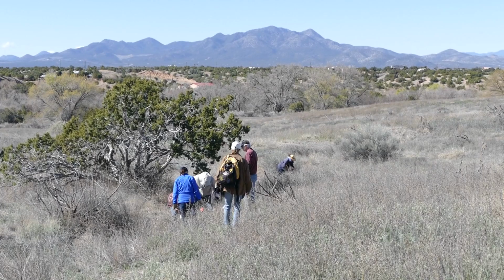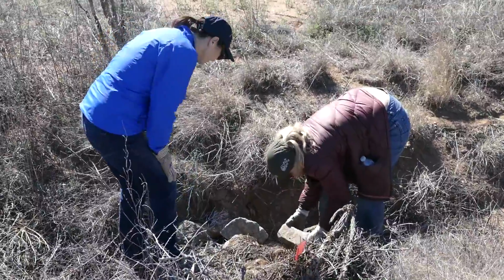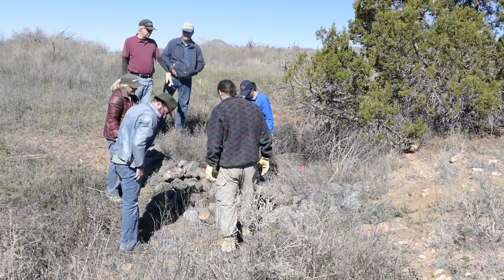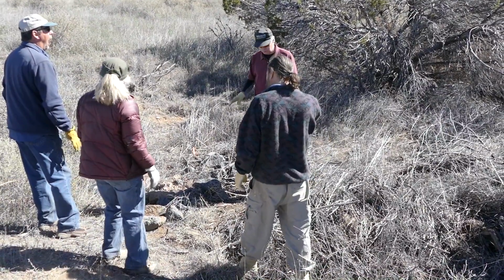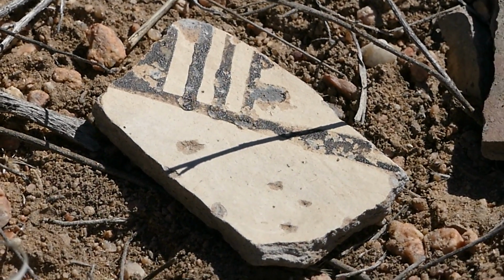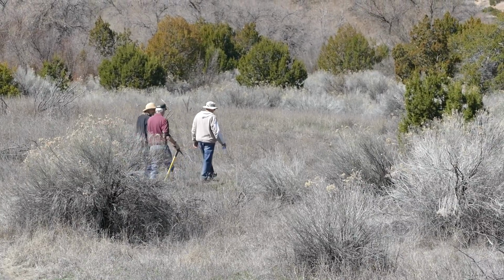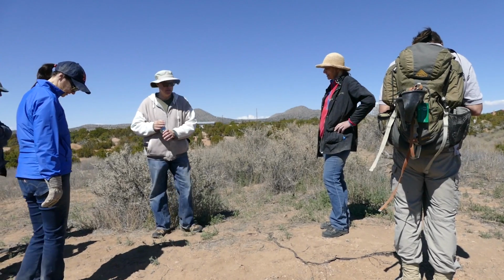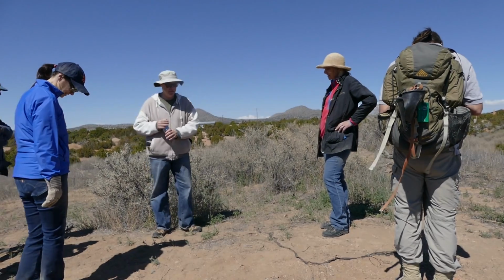San Marcos Pueblo Site Visit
Volunteers with the Archaeological Conservancy on a site maintenance day